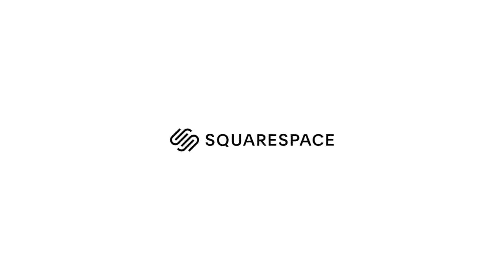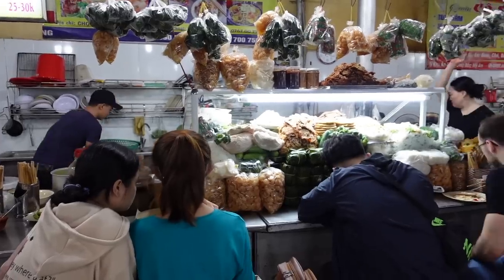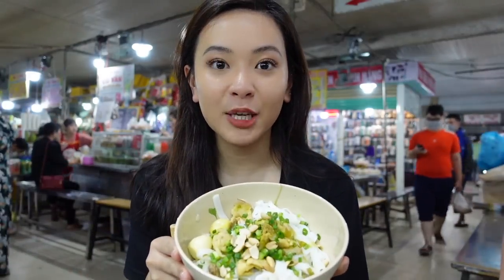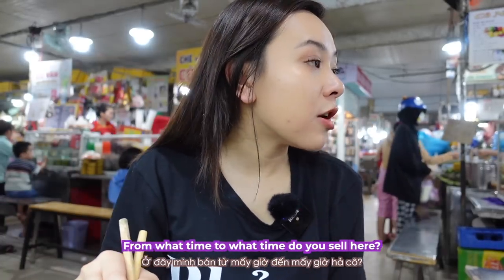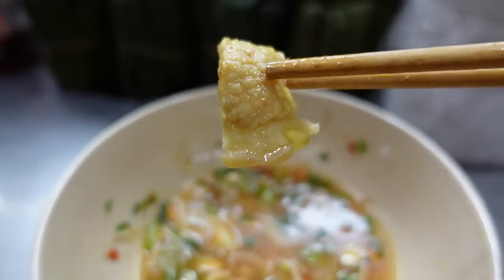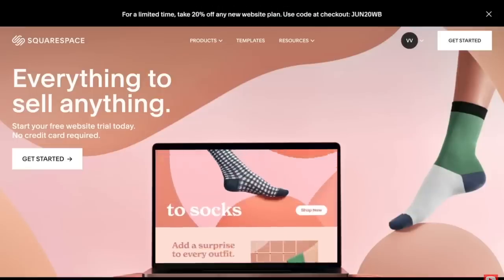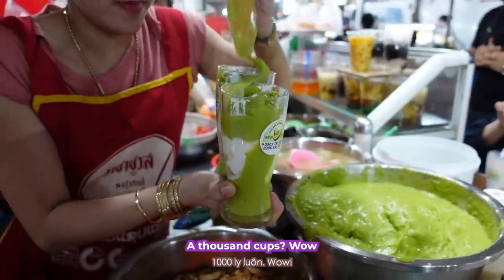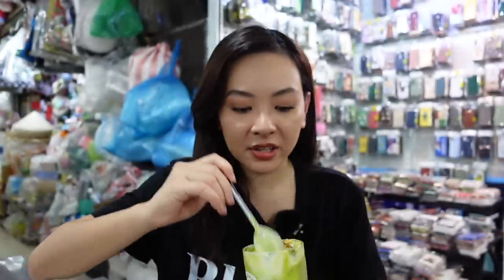Avocado Ice-cream in Vietnam. Yay or Nay?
The shop is called Kem Bơ Cô Vân (my name too lol) in Chợ Bắc Mỹ An, Đà Nẵng